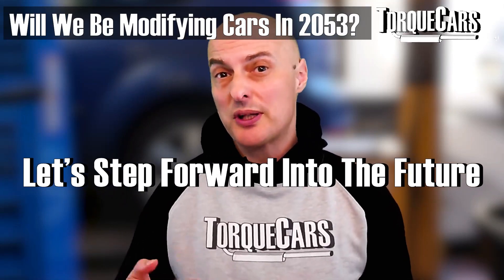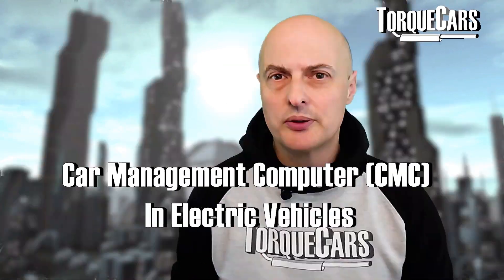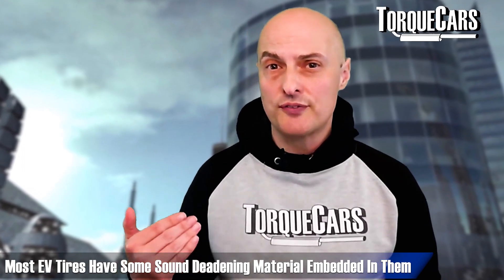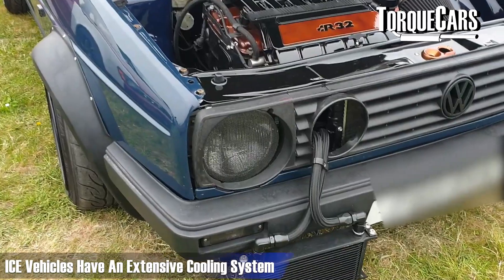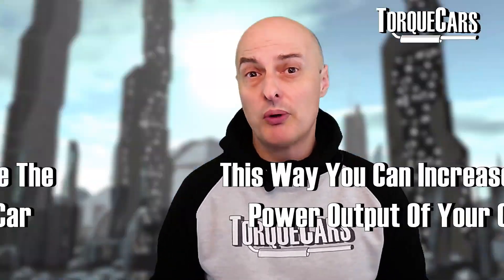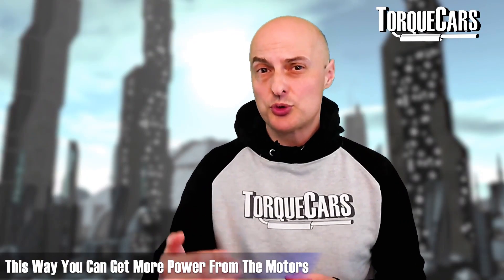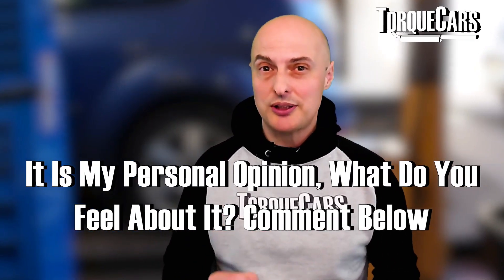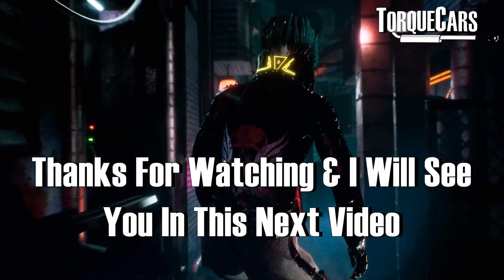Can You Modify an Electric Car? The Future of EV Car Tuning & Modification in the Electric Era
Can you modify or tune an EV? Is electric car tuning possible? Which are the best upgrades for electric cars? Will we still be modifying and tuning  EV's and electric cars in 30 years time? Join us on an electrifying journey as we delve into the captivating world of car modification in our latest video and see what the future holds for us all.

Can you modify and tune a Tesla? What about the i3, Volt, Etron or Ionic and other electric cars? Popular cars of today like the Volkswagen ID.4 ID.3 Fiat 500 BMW iX3, Dacia Spring,, Polestar 2, Volvo XC40 BEV, Peugeot 208, Mini Hatch,, Skoda Enyaq will be the future project cars, with owners looking to tune, upgrade motors and inverters and swapping out the battery cells for better units.

In this thought-provoking exploration, we leap 30 years into the future to uncover the upgrade options and possibilities for electric vehicles, reassuring viewers that car enthusiasts will continue to modify and enhance their rides, even in the era of electric propulsion and beyond.

As electric vehicles (EVs) gain popularity and traditional internal combustion engines make way for clean energy solutions, many wonder if this paradigm shift will mark the end of the beloved car tuning culture.

However, we're here to dispel any doubts and showcase how car modification will evolve and adapt to the electrified world.

Taking you on a time travel journey, we transport ourselves three decades into the future, where electric cars have become the norm.

With advancements in battery technology, power electronics, and electric drivetrains, we explore the enhanced performance capabilities of EVs. Witness as we unravel the upgrade options available to make electric vehicles perform even better than their stock counterparts.

Throughout the video, we showcase futuristic customization possibilities for EVs, from advanced software tuning and over-the-air updates to upgraded battery packs, enhanced motors, and aerodynamic modifications.

We shed light on how these modifications can optimize your Volkswagen ID.4 ID.3 Fiat 500 BMW iX3, Dacia Spring,, Polestar 2, Volvo XC40 BEV, Peugeot 208, Mini Hatch,, Skoda Enyaq  acceleration, range, and overall driving dynamics, ultimately enhancing the driving experience for car enthusiasts of the electric era.

While the mechanics of tuning may shift with electric vehicles, we assure our viewers that the passion for modifying cars will persist.

Just as in the past, people will seek personalization, uniqueness, and performance improvements, albeit through different means.

From customizing user interfaces and virtual cockpits to implementing artificial intelligence-driven performance algorithms, the possibilities for modification in the electric age are limitless.

Join us as we paint a vivid picture of a future where car modification and upgrades thrive alongside electric propulsion and emerging technologies.

We emphasize that the essence of car culture is not limited to a specific powertrain but is rooted in the boundless creativity and desire for self-expression that drives car enthusiasts around the world.

Don't miss this captivating glimpse into the future of car modification for electric cars such as the Volkswagen ID.4 ID.3 Fiat 500 BMW iX3, Dacia Spring,, Polestar 2, Volvo XC40 BEV, Peugeot 208, Mini Hatch,, Skoda Enyaq! Share your thoughts and predictions in the comments below, as we love engaging with our passionate community.